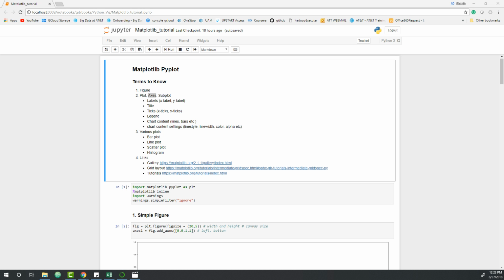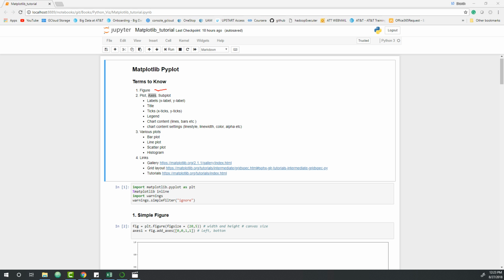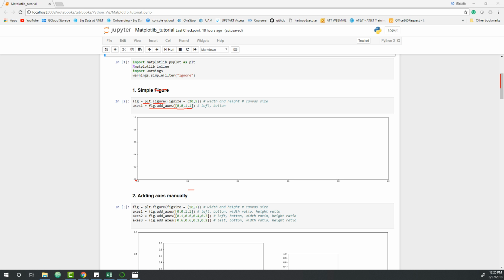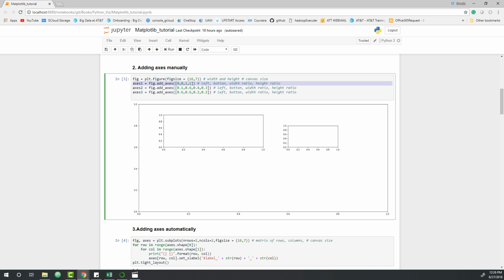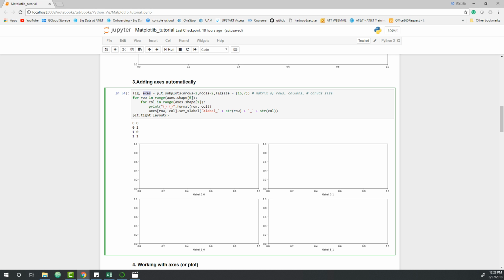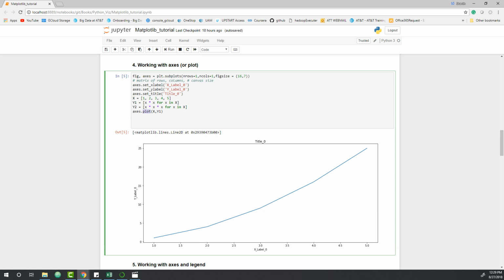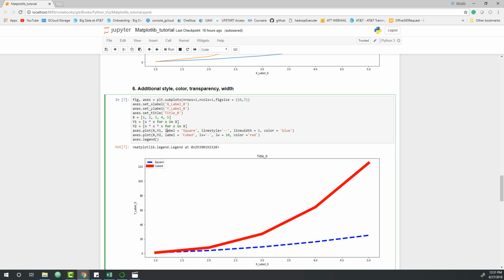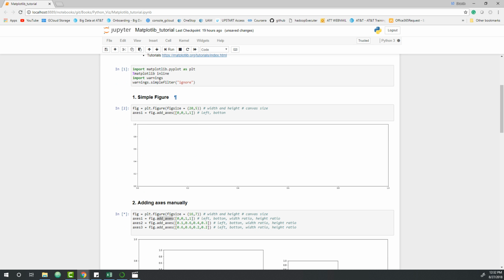matplotlib jupyter - 2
Matplotlib jupyter Notebook -- part2